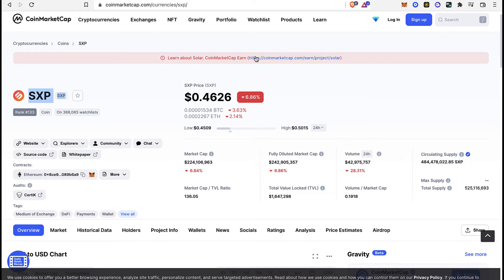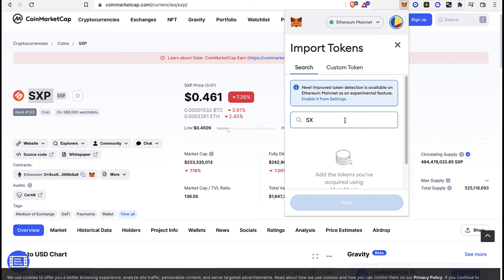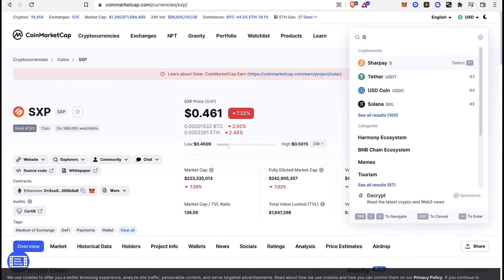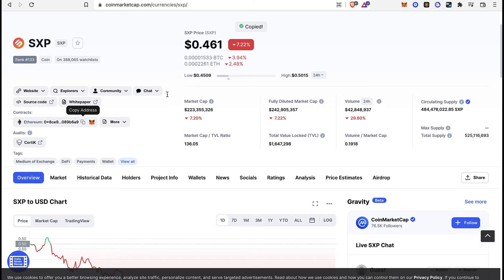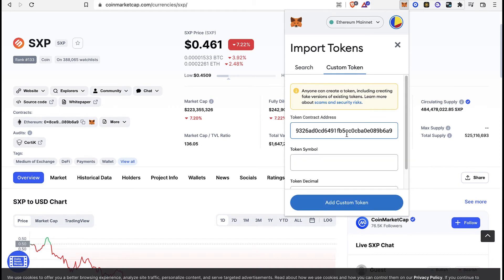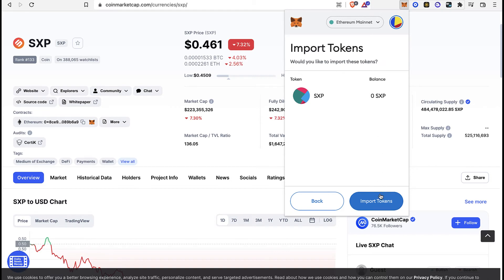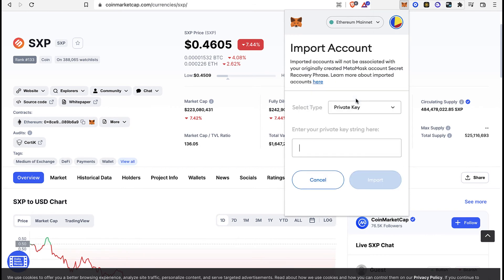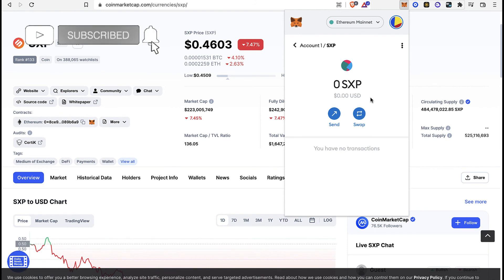✅ How To Add SXP Wallet Address To Metamask (Step by Step) - Swipe Wallet